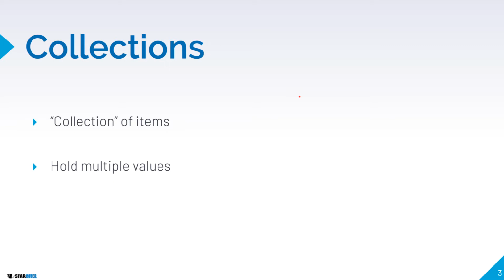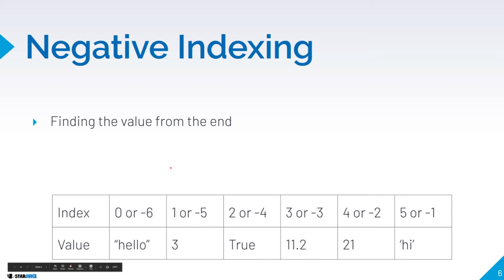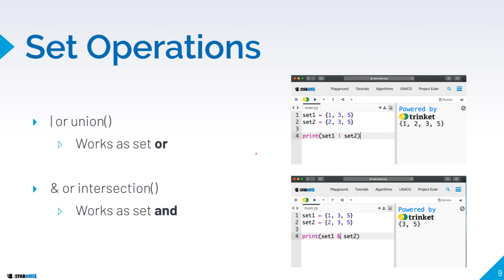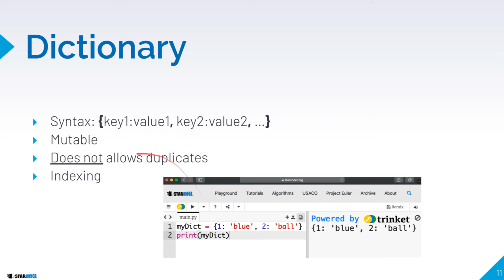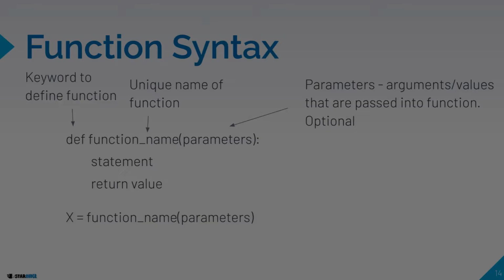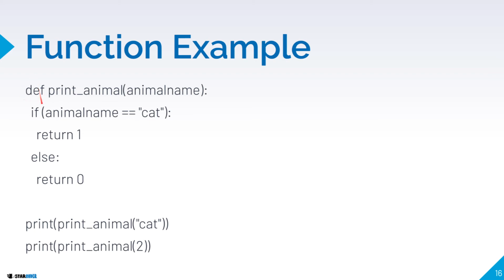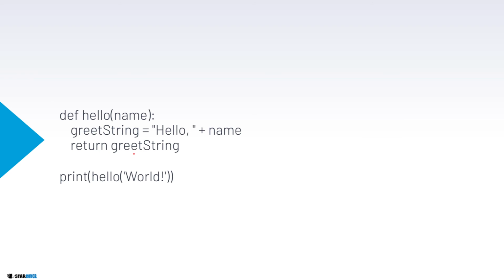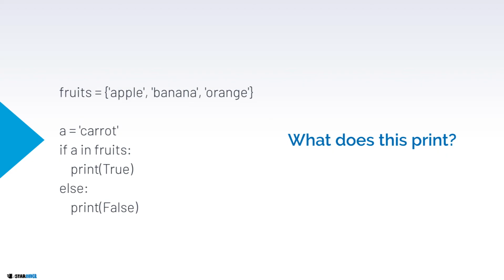Intro to Python Lesson 5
The fifth lesson, where we cover the ideas of functions and collections such as lists, tuples, dictionaries, and sets.